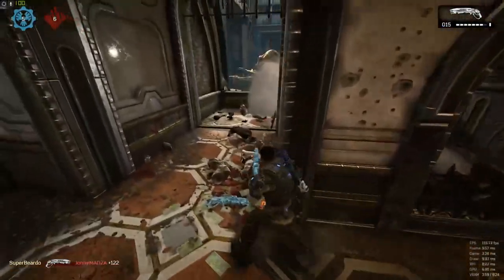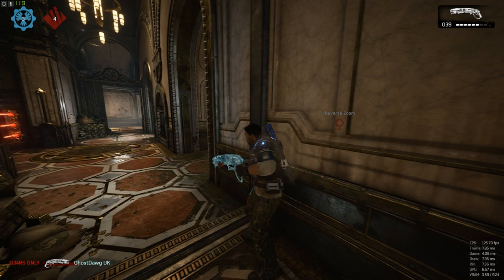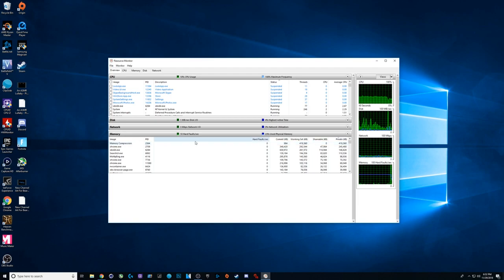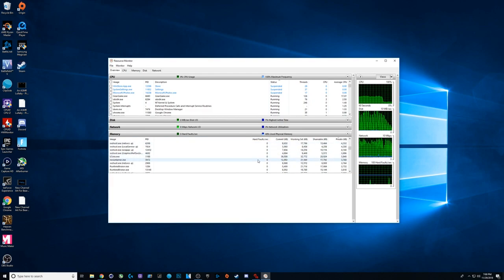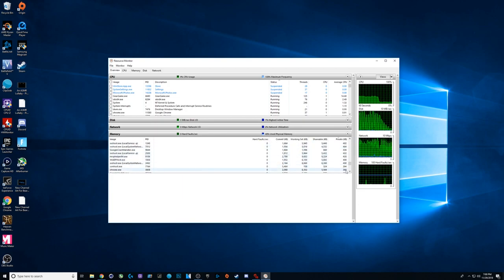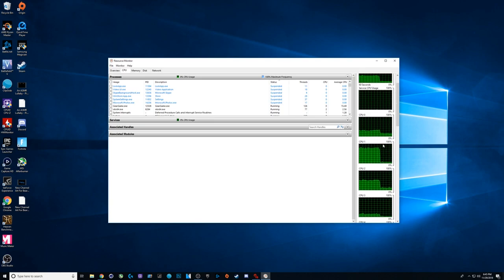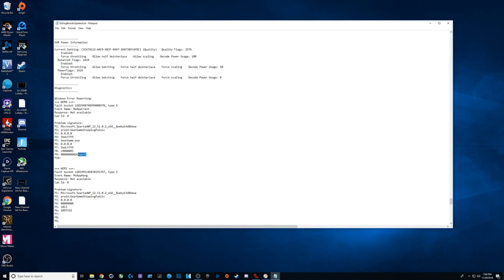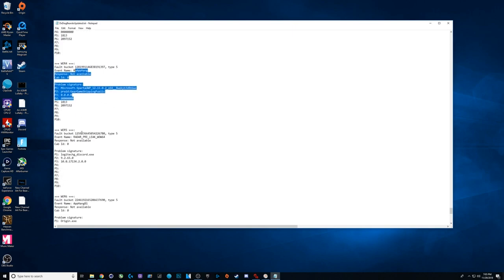Gears 4 PC Crash Compilation For TC Reference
What's up Beardos?!

Just put this together for the studio to look at along with some data that I'm going to send their way. They reached out and I'm really trying to help them resolve this crashing issue.

-Beardo